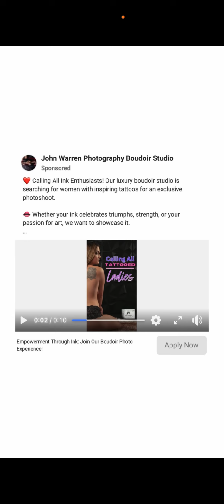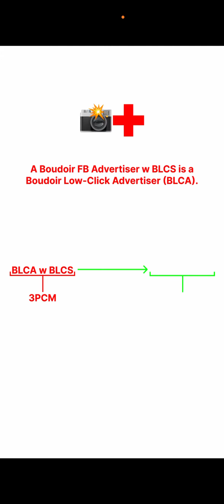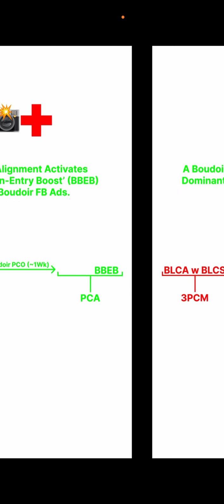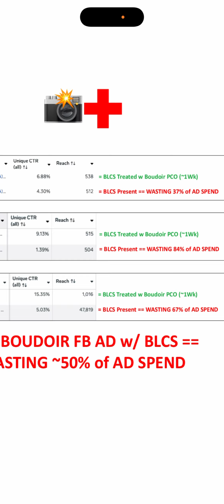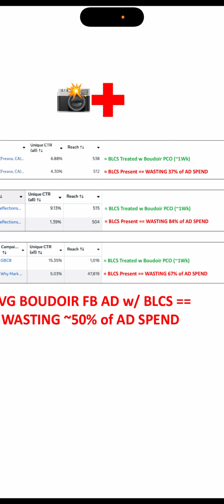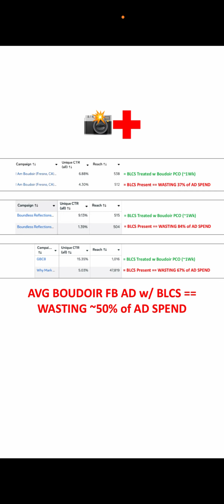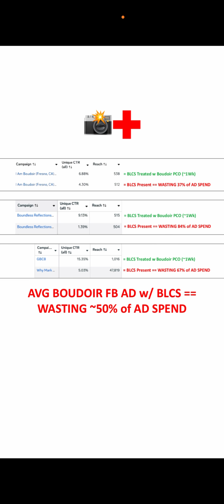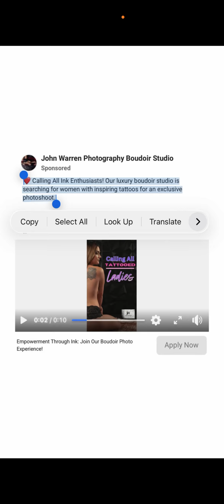When BLCS occurs in Boudoir Facebook Ad and when it doesn’t